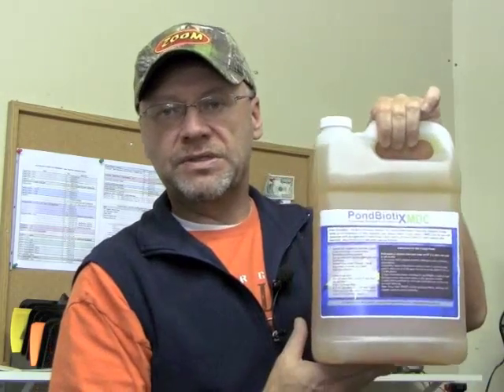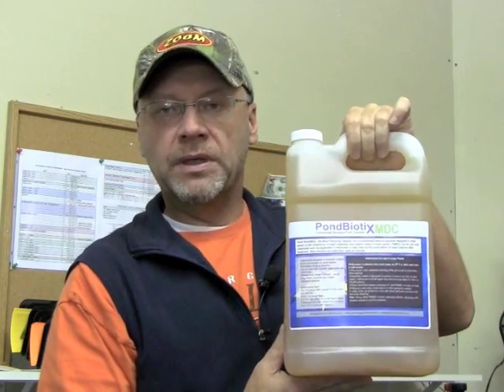Cleaning Your Large Pond In The Fall With Enzymes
PondBiotix MDC is a catalytic enzyme that can be added to your large pond to help break down leaf debris much more quickly.